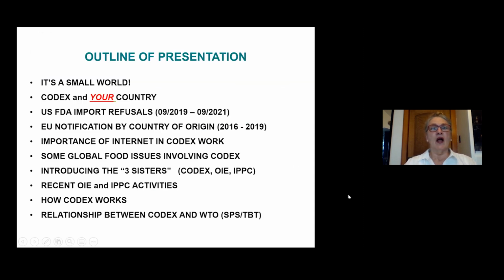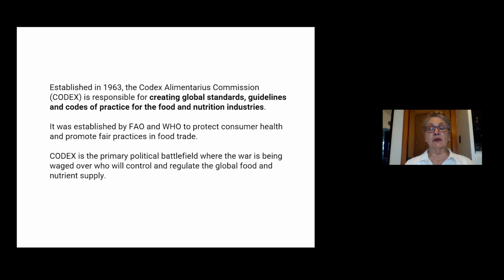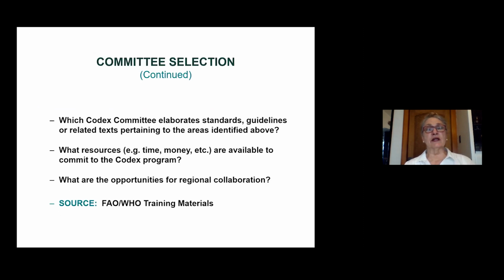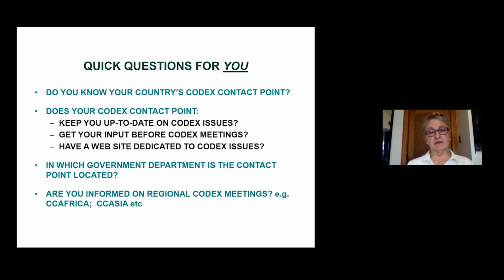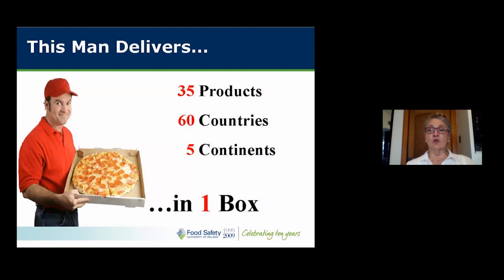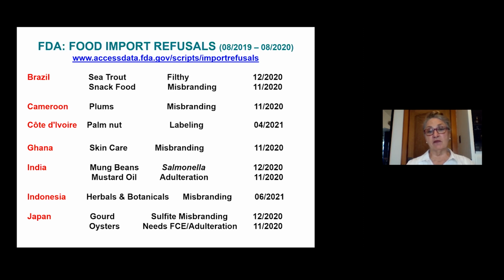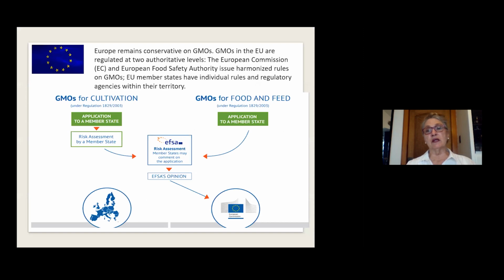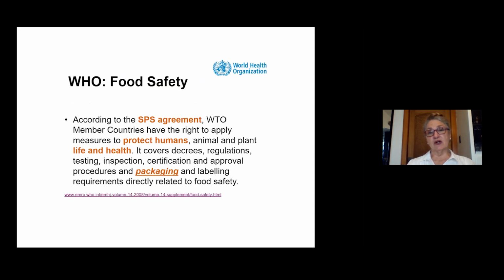Into to Codex Alimentarious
Introduction to Codex Alimentarius